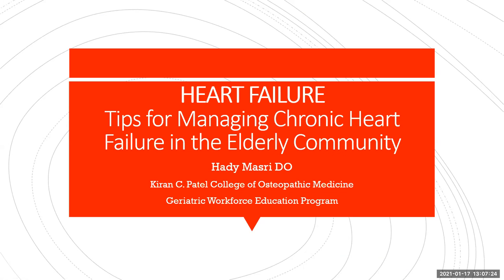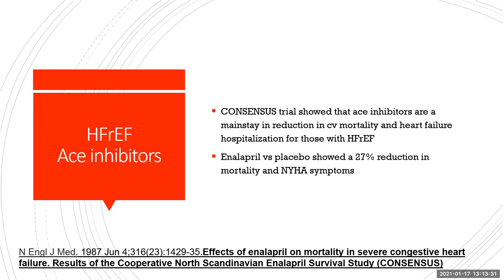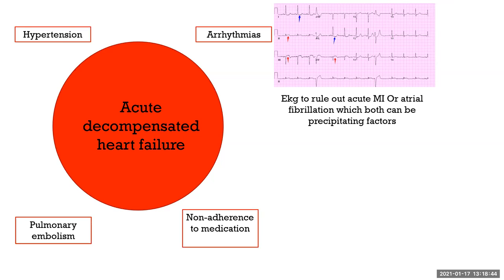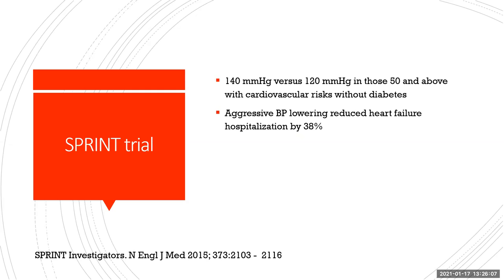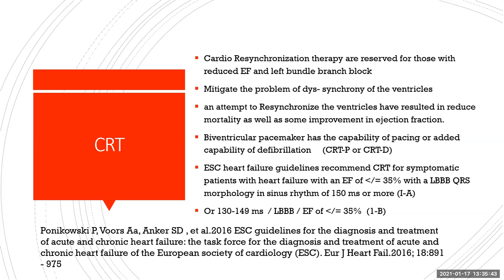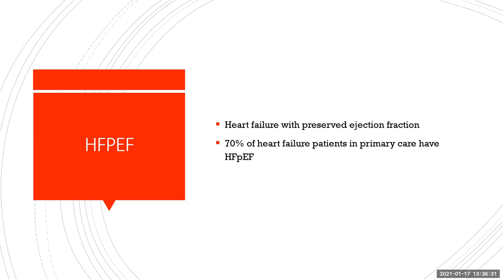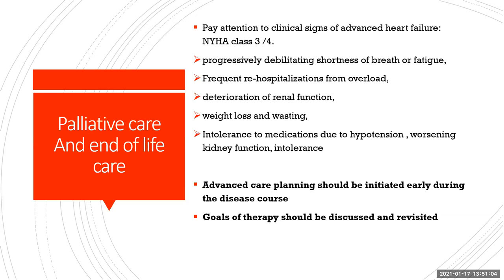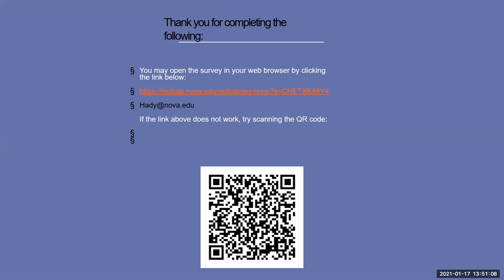Heart Failure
This module discusses tips for managing chronic heart failure in the elderly community.

Learning Objectives
Chronic Heart Failure
Comorbidities in Heart Failure
Heart Failure with Preserved Ejection Fraction

Hady Masri, D.O.is a graduate of the NSU Dr. Kiran C. Patel College of Osteopathic Medicine, Masri currently works in Davie, FL and specializes in family and geriatric medicine. Masri is board-certified in family practice/OMT.

**This presentation was supported by the Health Resources and Services Administration (HRSA) of the U.S. Department of Health and Human Services (HHS) as part of an award totaling $700K with 25% financed with nongovernmental sources. The contents are those of the speakers and do not necessarily represent the official views of, nor an endorsement, by HRSA, HHS, or the U.S. Government.**